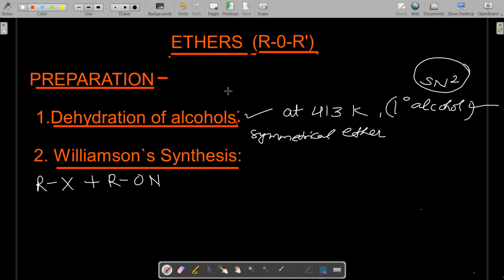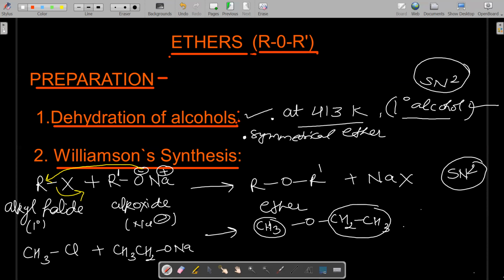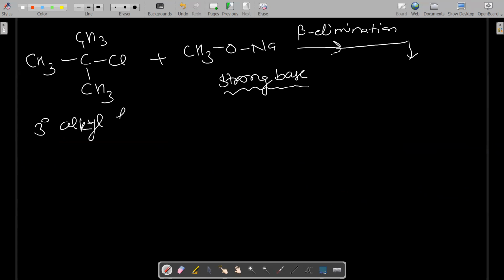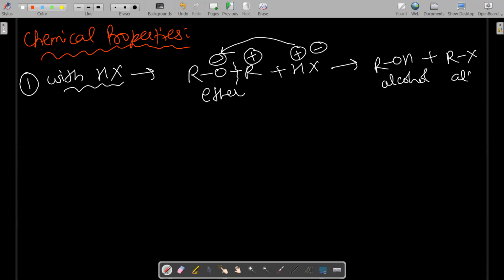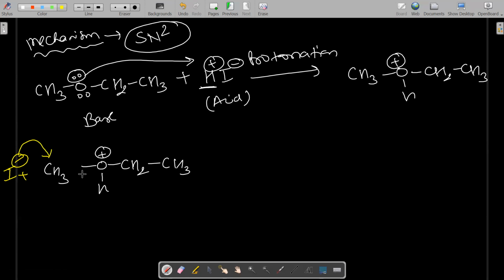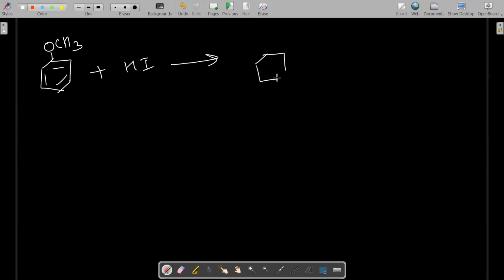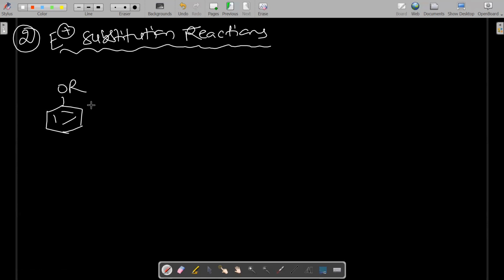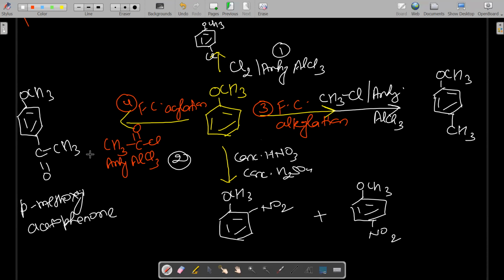13 ETHERS PART 13